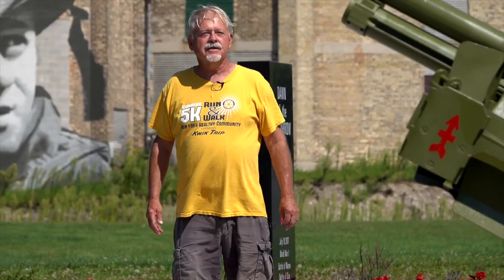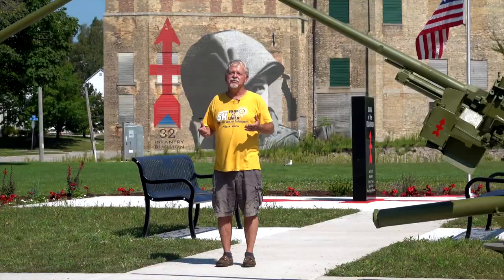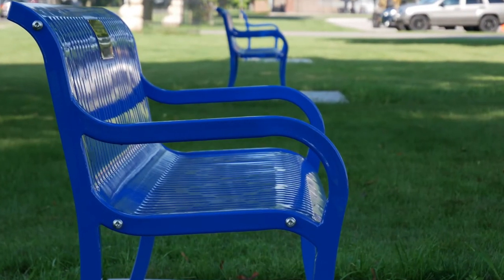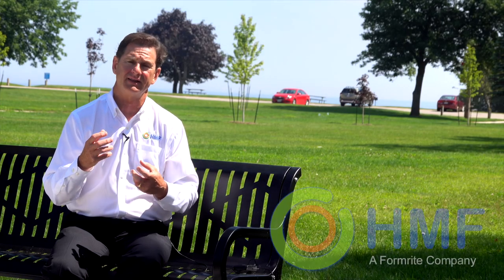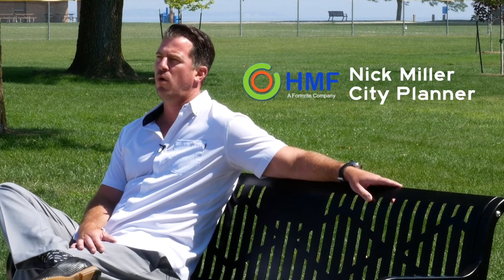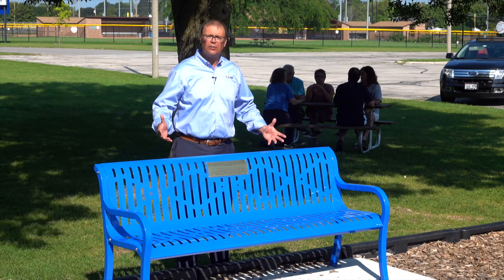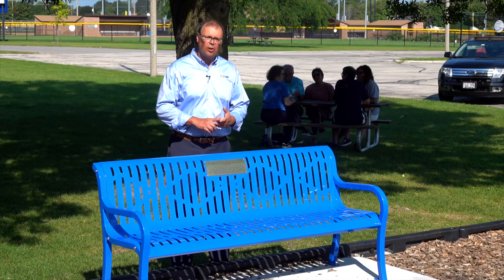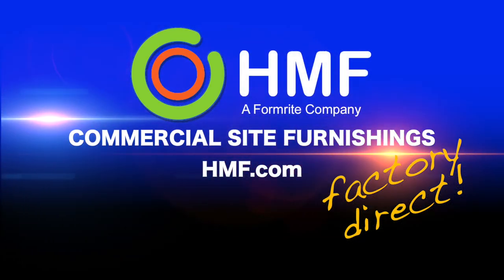Red Arrow Park - Why & How Planners Chose the Park Benches | HMF Outdoor Furnishings | Two Rivers WI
When creating a quality environment for your local community you want the best site furnishings that will enhance the appeal of the park. But how do you choose? Here are a few tips from some of the people who redesigned the beautiful Red Arrow Park in Manitowoc Wisconsin.

Here at HMF we can accommodate your site furnishing needs as we specialize in commercial benches, bike racks, tables, and many more. Our powder coat paint line is one of the largest in the Midwest, so whichever product you choose will have a durable finish that will be able to withstand the weather. Plus we make all of our products right in Two Rivers, Wisconsin so you don't have to worry about your products crossing the ocean. At HMF they'll only have to cross the lake.

HMF is a subsidiary of Formrite which specializes in tube fabrication. We have benefitted from this knowledge by creating well made, long lasting Honest Made Furnishing for schools & universities, parks and recreations, real estate, healthcare, and municipalities. We make all or their products right in Two Rivers, Wisconsin so all of our bike racks, outdoor tables, outdoor seating, and custom furnishing orders are shipped to our clients right on time.

0:00 - Red Arrow Park in Manitowoc Wisconsin - creating a quality environment for the local community

0:53 - Memorial and Tribute Benches - Customized QR Code Nameplate with custom memorial web page

1:26 - Made in America - 400,000 square foot facility right in the MidWest

1:58 - Buying park benches according to Manitowoc Park and City Planners

2:45 - Powder Coat Paint Line finishing - Why it's the best choice for outdoor furnishings

We believe that HMF stands for Honest Made Furnishings.

Materials

Don’t be fooled by products that may look good but are made using inferior materials and processes! HMF’s products are made from high strength alloy steels providing you with a level of durability that will withstand the test of time. Our state-of-the-art facility includes robotic welding, robotic bending, and laser cutting to make top of the line site furnishings.

What to look for:

•What is the grade of tubing?

•What is the diameter and wall thickness of the load bearing components?

•What type of rust protective coating is used?

•If the product is powder coat painted how is the base steel cleaned and prepared for painting?

•What is the coating thickness?

•Has the products rust protection been tested via salt spray testing?

•How many hours of rust-free protection has been demonstrated through salt spray testing?

At HMF we hold our products to the highest standard while our direct from manufacturer model allows us to offer lower than market prices to you!

Finishes

At HMF we can respond to your custom color request faster and more efficiently than anyone in the industry. Most custom color requests can be fulfilled in three days or less. Why?

Because, unlike most consumer products companies, we operate our own powder coat paint facility. As a full-service powder coat painter, HMF’s fabrication division has the capability to paint a wide range of products.   The overall paint line envelope can accommodate parts as large as 60" x 40" x 120" on a continuously running conveyor. Our Paint Process and Systems Includes:

•Two independently operated conveyor systems.

•Five-stage iron phosphate wash system to ensure proper pre-treatment of parts for powder coating. The phosphate base coat increases rust prevention and paint adhesion.

•One Dry-off oven ensures that the parts are completely dry prior to painting.

•Seven independently operated spray booths including robotic spraying and powder recovery.

•Two independently operated curing ovens for maximum temperature and cure time flexibility.

We offer powder coat painting services to a broad range of markets, and paint all metal alloys including aluminum and stainless steel. We have consistently provided these services to those in the mining equipment, motorcycle component, all-terrain vehicle, furniture, earth-moving, agricultural equipment, medical, exercise equipment, and turf care industries.

If you're looking to add your logo to the site furnishing you've chosen that won't be a problem!

At HMF we believe in supporting American workers and their families. All of HMF’s products are made right here in the United States of America by skilled American workers. When you buy HMF products you help support the American economy and the American worker.